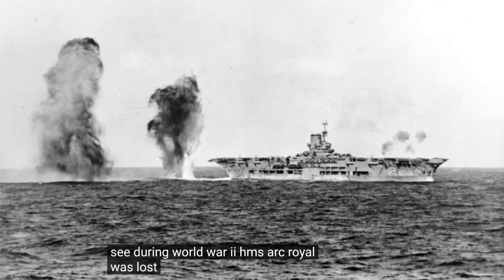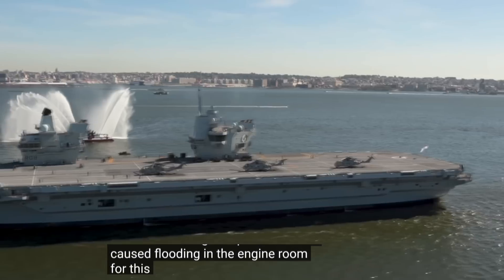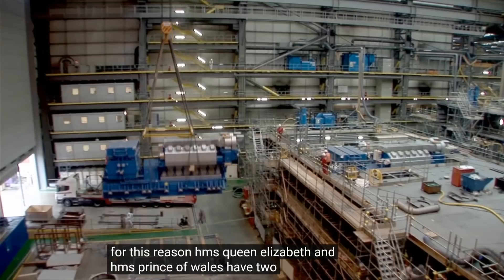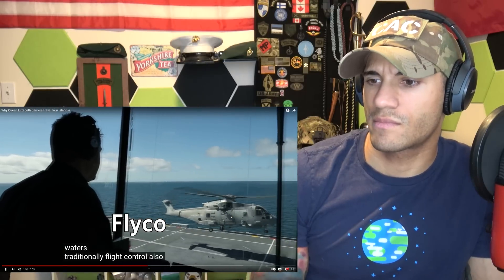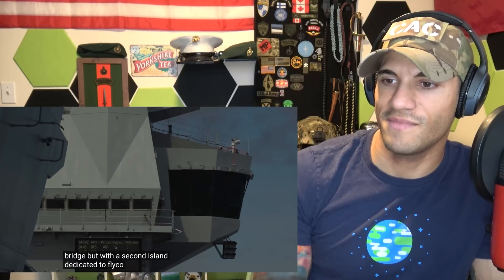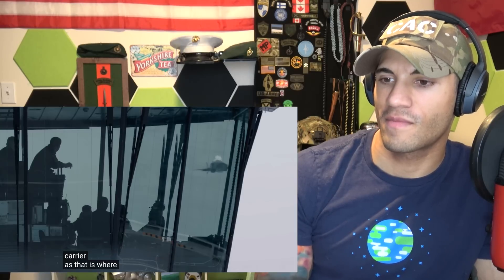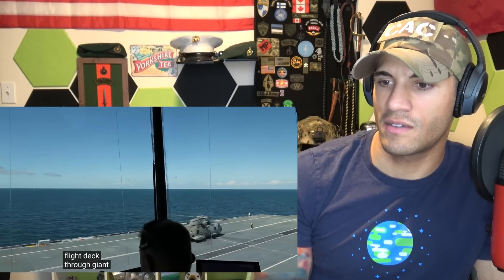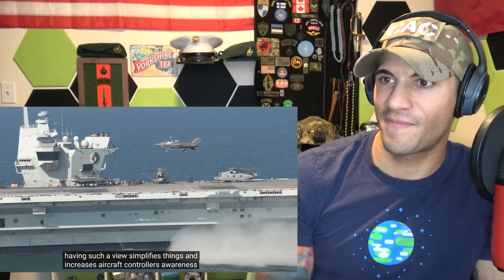Marine reacts to Why Queen Elizabeth Carriers Have Twin Islands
Ships are impressive feats of engineering, but why are some ships built the way they are?

T. Boyrie